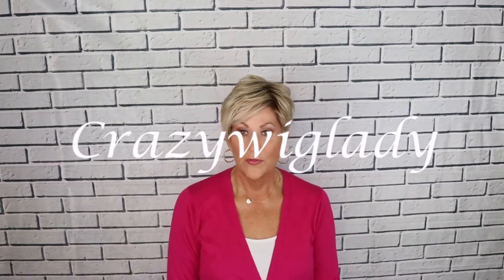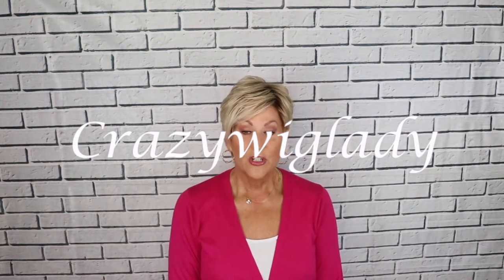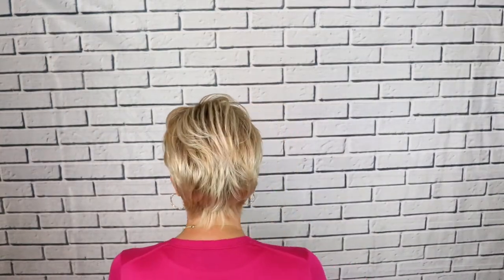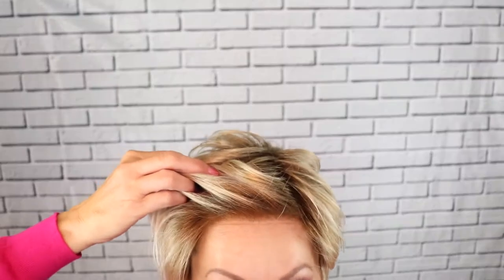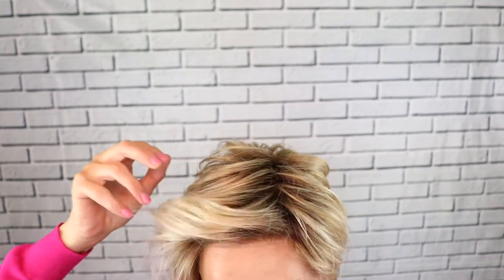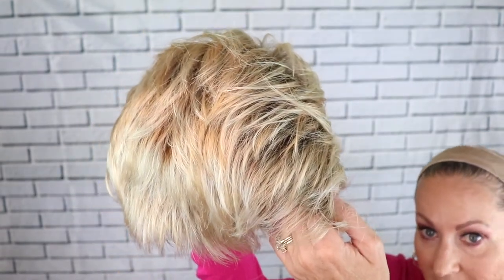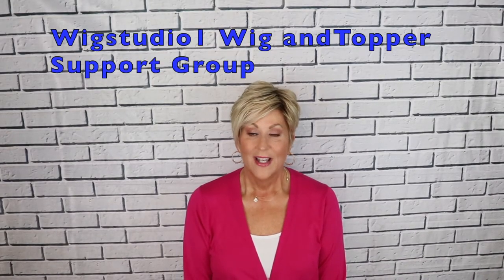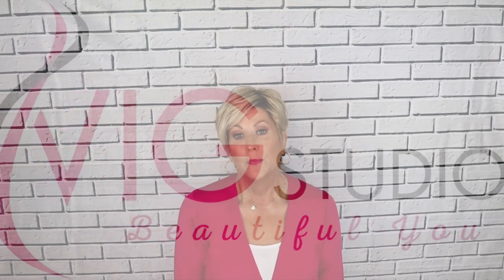Rose Jon Renau Laguna Blonde FS24/102S12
The Rose Wig by Jon Renau features long bangs on a short-layered crop that creates a remarkable variety of sophisticated looks. The SmartLace hairline and monofilament top provide a supremely natural appearance and feel.

SPECIAL FEATURES:
Lace Front Hairline - The lace front hairline provides a natural looking hairline and the ability to style the hair off-the-face.
Single Monofilament Top - The single monofilament top allows for parting versatility and gives the illusion of natural hair growth at the part.
Open Wefted Back - Allows superior ventilation for maximum scalp cooling with machine wefing.
Premium Synthetic Fiber - The synthetic hair looks and feels like natural hair and is pre-styled and ready-to-wear right out of the box.

Length B 5.5" C 4.5" S 2.25" N 2.25"
Collection SmartLace Collection
Cap Construction Lace Front | Monofilament Top